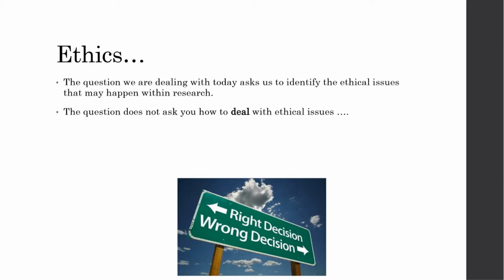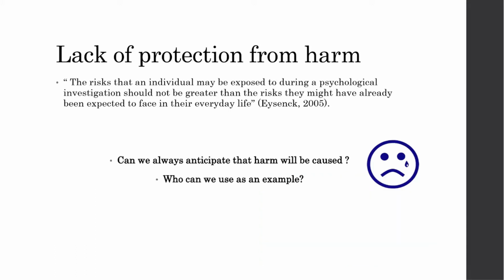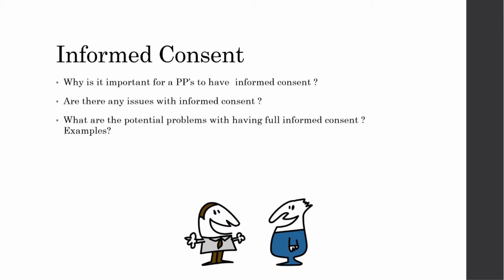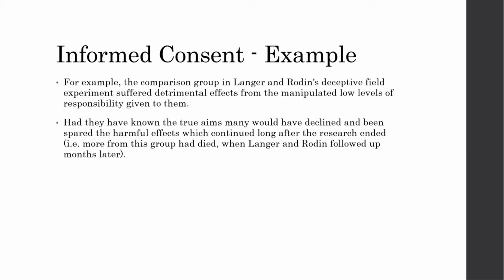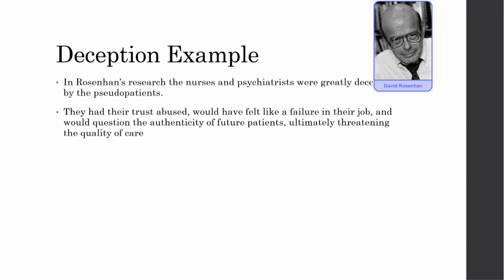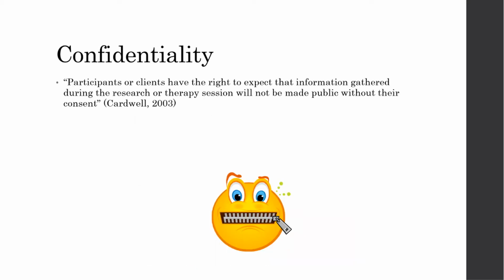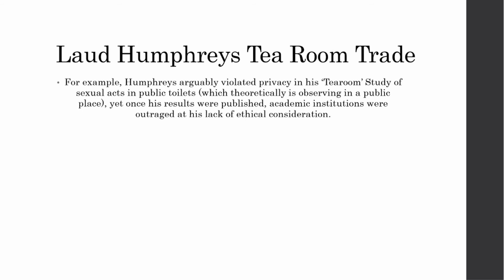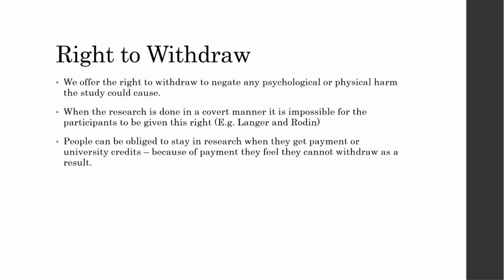Ethical Issues for Human Participants PY3